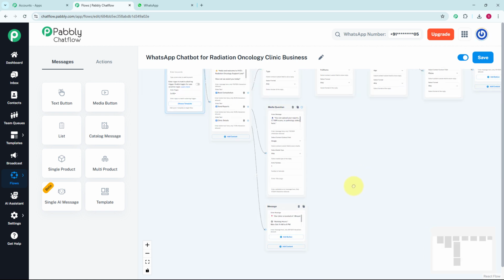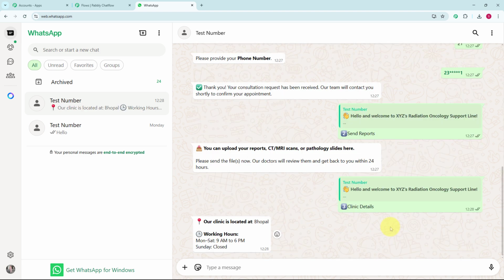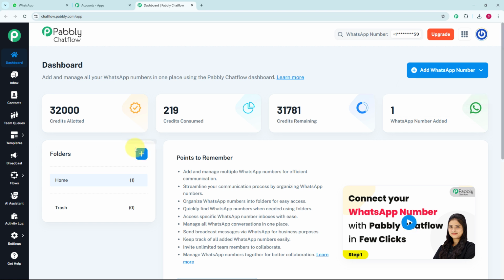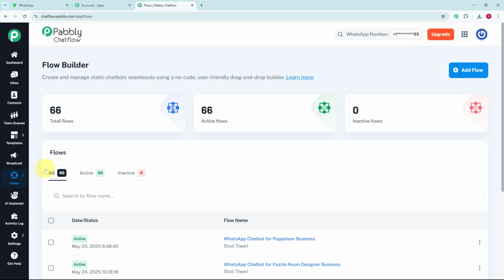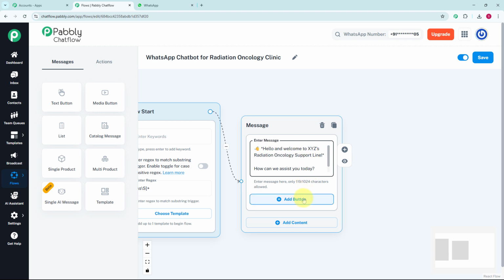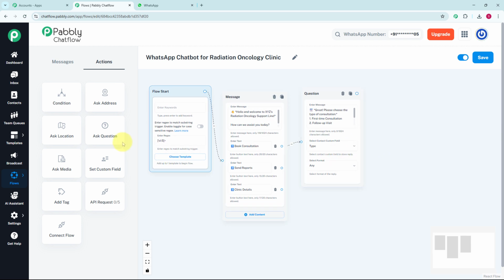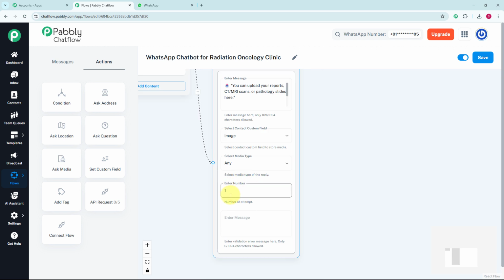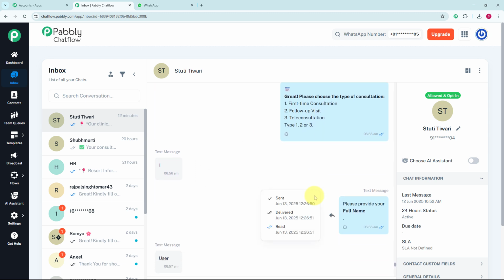How to Create a WhatsApp Chatbot for Your Radiation Oncology Clinic Business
🎯 Use Case: Patients get appointment reminders, preparation tips, and follow-up care info—all on WhatsApp.

Want to elevate your radiation oncology clinic's patient communication? With Pabbly Chatflow, you can create a customized WhatsApp chatbot that streamlines appointments and answers patient queries effortlessly! 🌟 In this informative tutorial, we’ll guide you through:

✅ Building a WhatsApp chatbot tailored for your radiation oncology clinic
✅ Automating appointment scheduling for enhanced patient convenience
✅ Providing essential information like treatment options and FAQs
✅ Utilizing a user-friendly drag-and-drop builder—no tech skills required!
✅ Ensuring 24/7 availability for patient support and inquiries

By implementing this chatbot, you’ll improve patient satisfaction, reduce waiting times, and enhance the overall communication experience for your clinic. 🏥